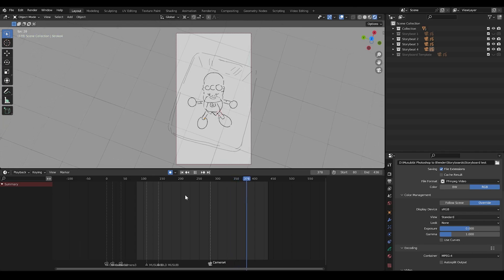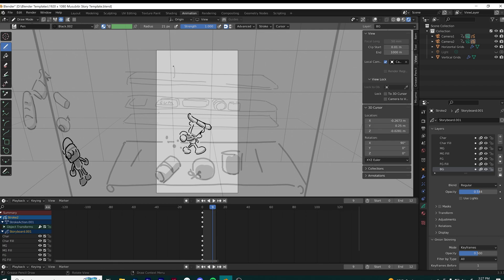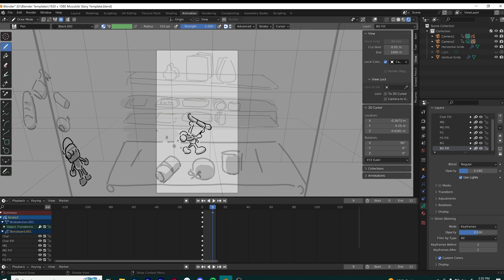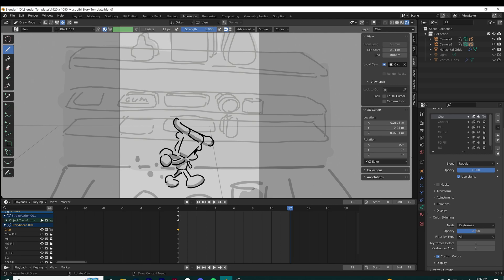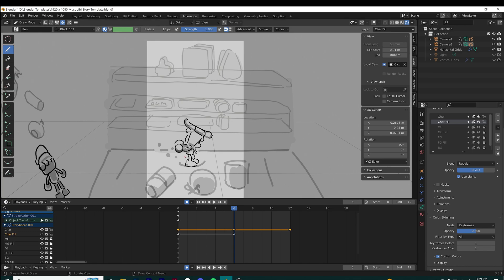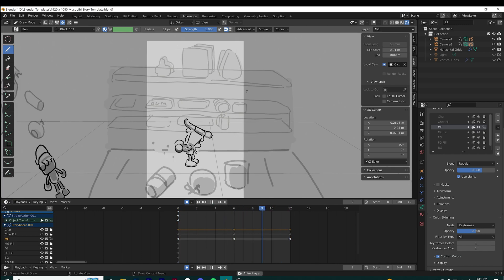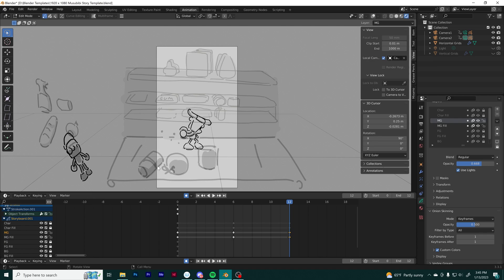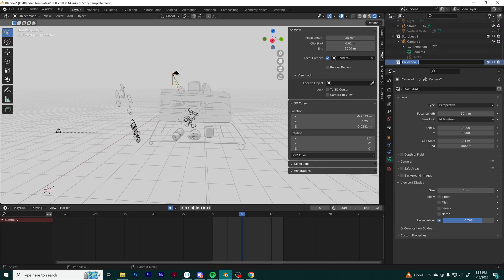Storyboard Simple in Grease Pencil Blender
A blender grease pencil storyboard demo walkthrough of some features and organization tools I found while doing an animatic walk cycle! They may be more useful if you are already familiar with the basics of Blender, otherwise it might still be useful to get an overview before you get to it! I commentate on which features I think can help simplify your own workflow based on my experience in greasepencil blender blender3d.

TIMESTAMPS
00:00 Storyboard Sequence Example
00:14 Introduction
00:22 Grease Pencil Parented to Cameras
01:00 Grease Pencil Layers for Lines and Fills
01:40 Grease Pencil Layer Opacity
02:25 Working On a Grease Pencil Layer
03:50 Using Grease Pencil Opacity to Separate Visual Elements
04:25 Making New Grease Pencil Layers
05:30 Grease Pencil Layer Opacity Global Changes
06:00 Exporting a Sample Image
06:49 Locking Grease Pencil Layers
07:11 Additive Drawing (Snowflake) Feature
07:29 Timeline Record Feature to Auto Keyframe
08:15 Blocking in a Walk Cycle
09:47  Lessons Learned on Fill Layers
10:42 Scrubbing Animation Through Timeline
11:57 Lock Camera to View
13:00 Tweening Foreground Elements
13:20 Lasso Tool Selection
13:50 Using Move (G) and (Z) to Constrain in Z-axis
13:59 Fixing Drawings on the Wrong Keyframes
14:29 Adjusting Viewport Passepartout
14:48 Rendering Animation
16:12 Organizing Collections and Closing Remarks